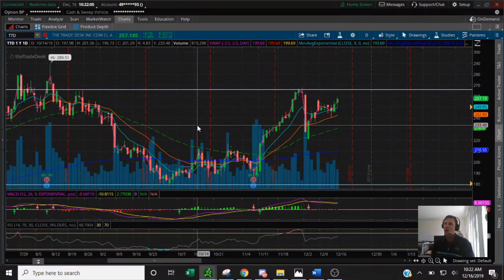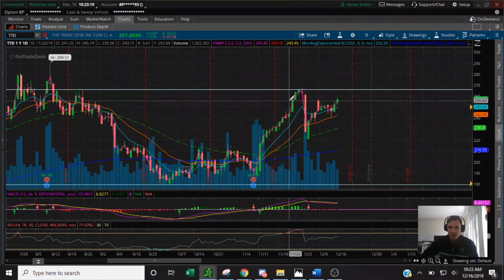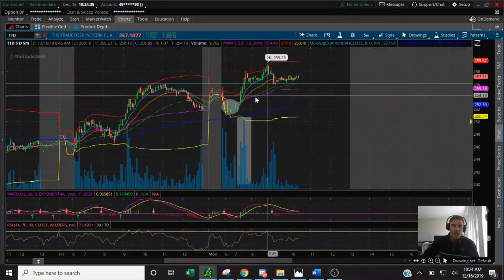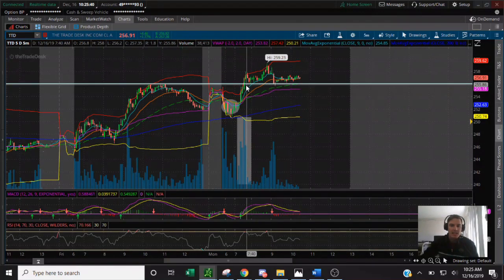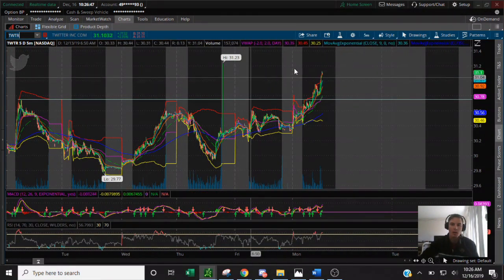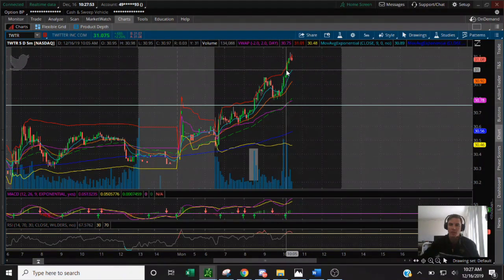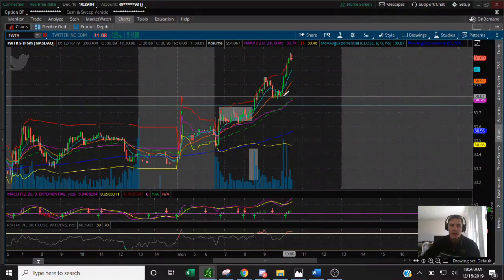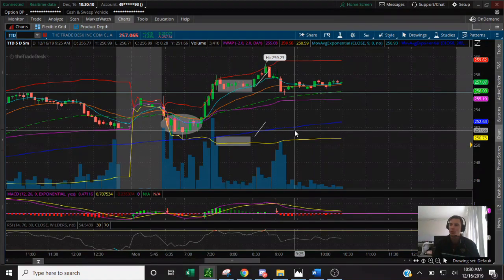How Volume Can Confirm A Breakout!